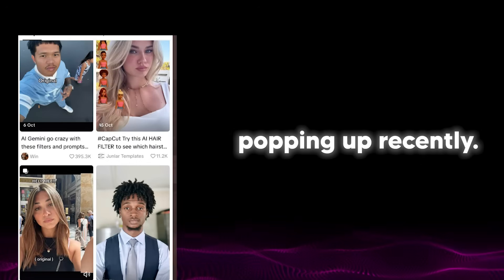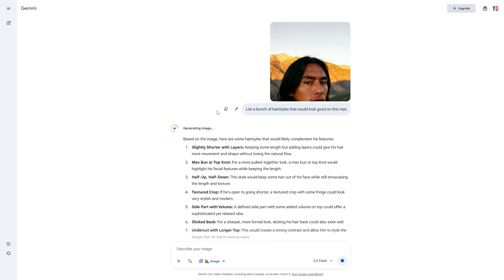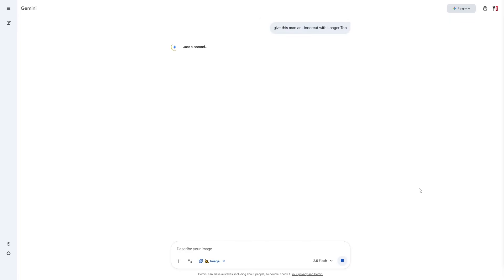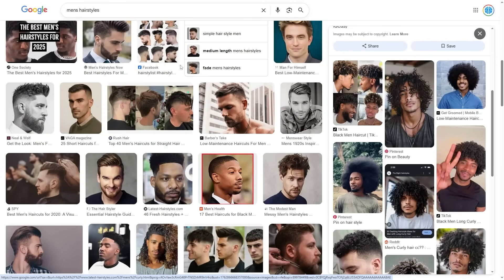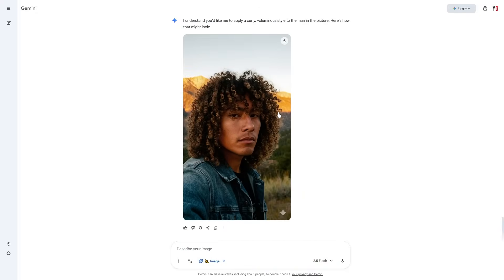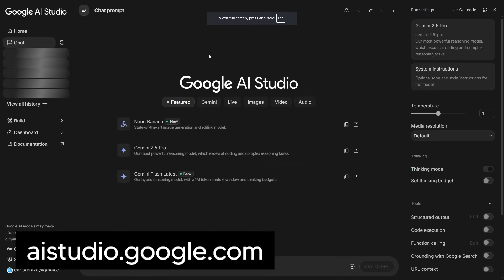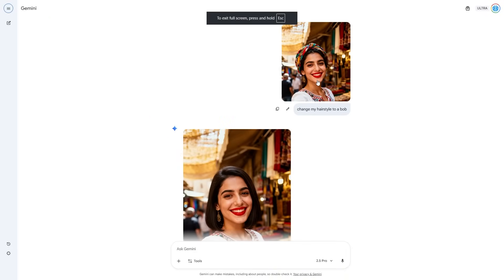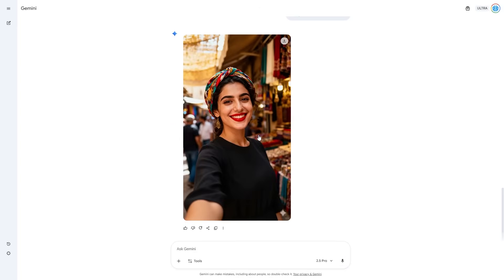How To Do Tiktok AI Hair Trend (Tiktok AI Haircut Tutorial)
Music Used